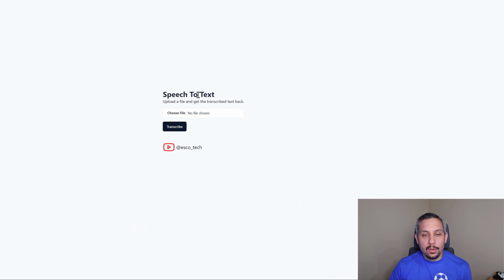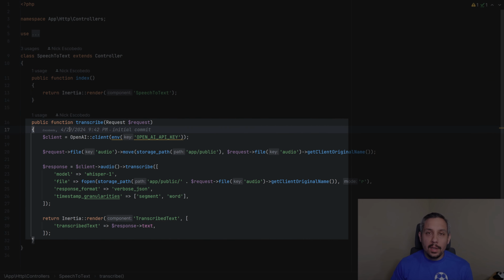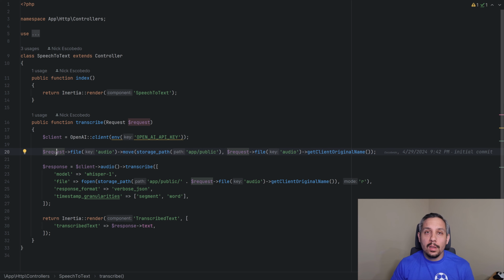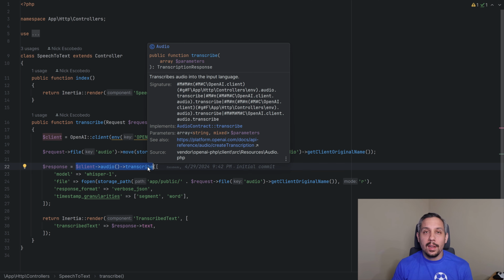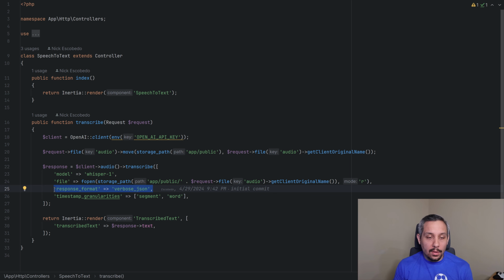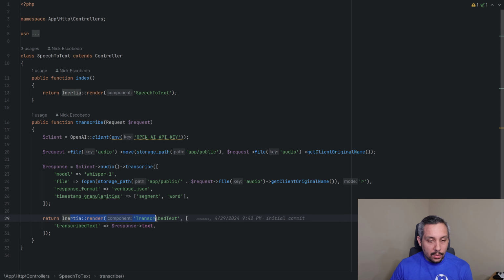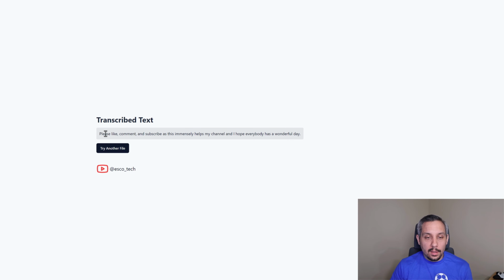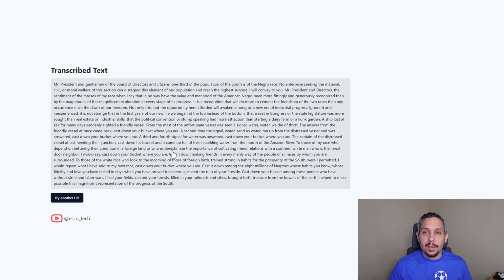Use AI to Convert Speech Into Text with PHP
In this video learn how to send an audio file to Open AI's API and get the text from the audio file. It's quite simple thanks to the API and the open-source PHP packages.